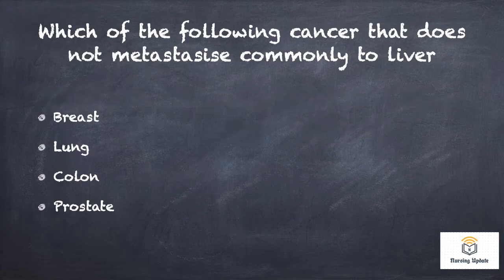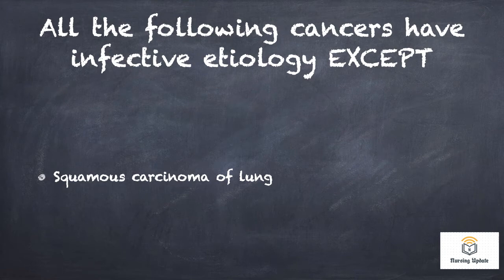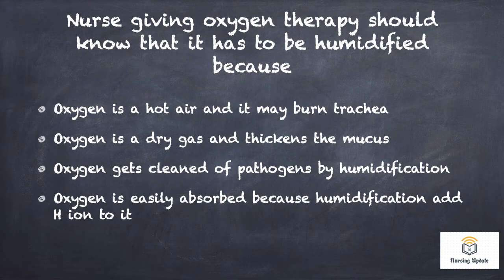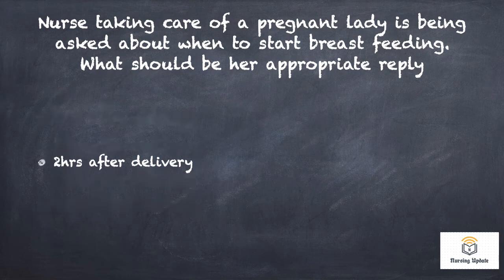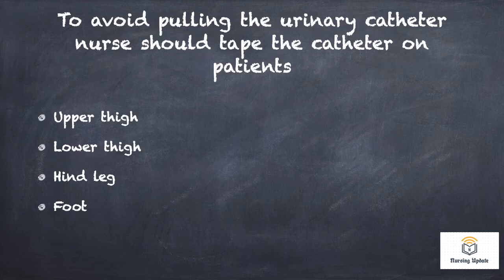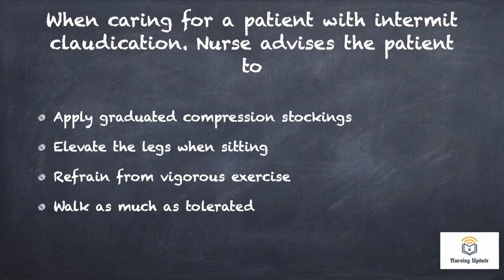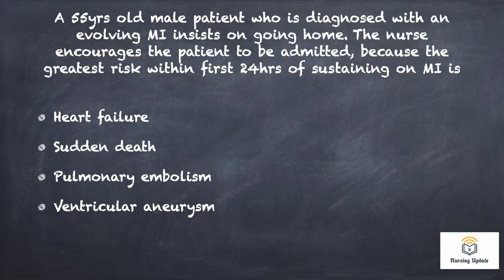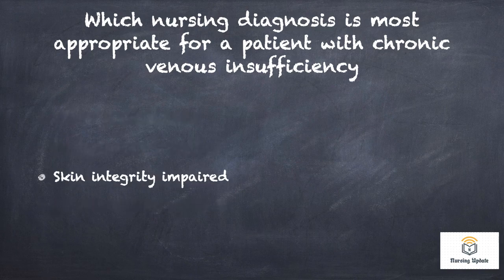JIPMER 2013 QUESTION PAPER DISCUSSION IN TAMIL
Our videos are